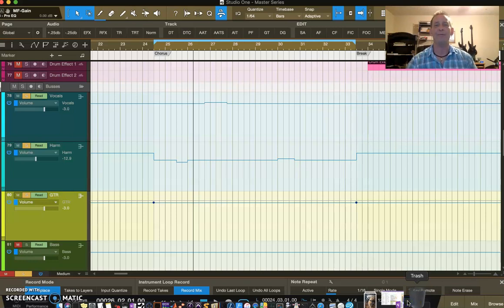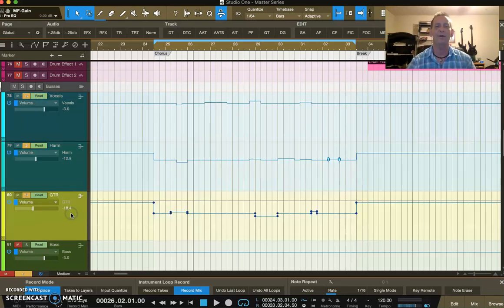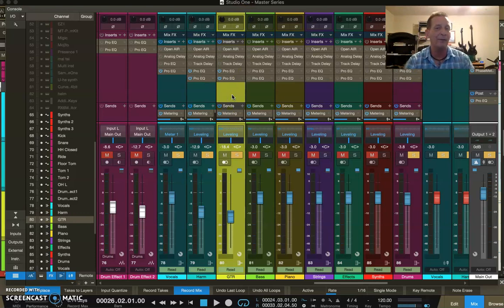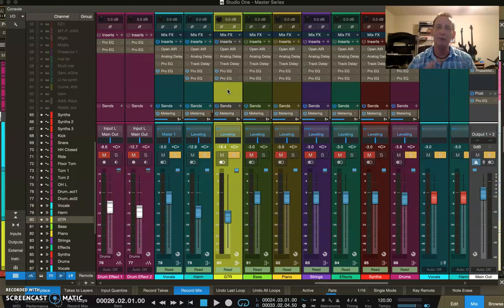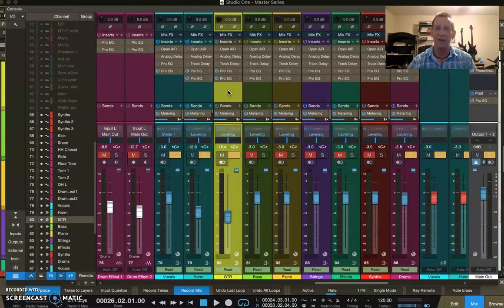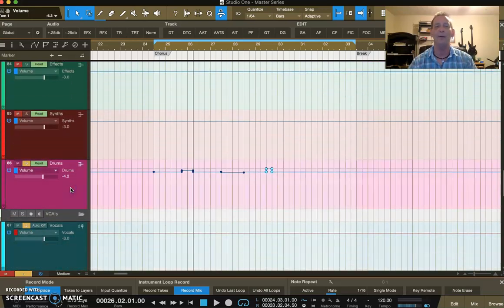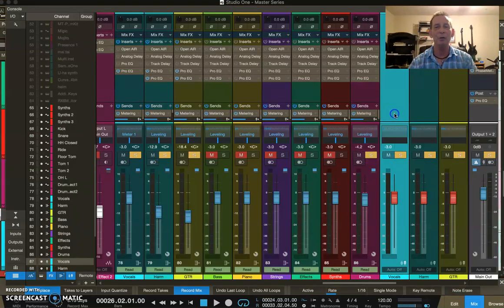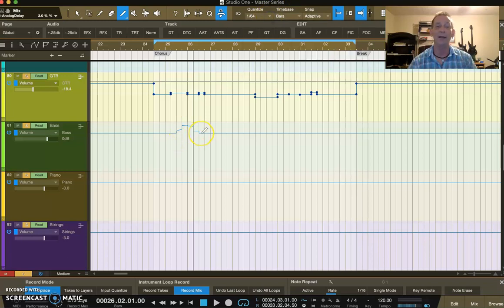Master Series 111; Group Mixing Phase 8; Mixing 2